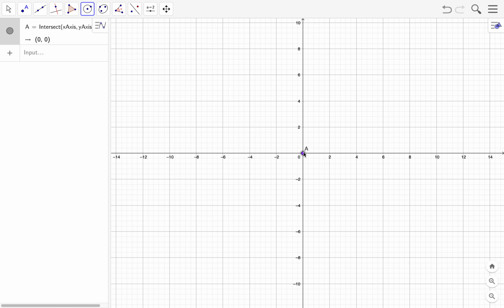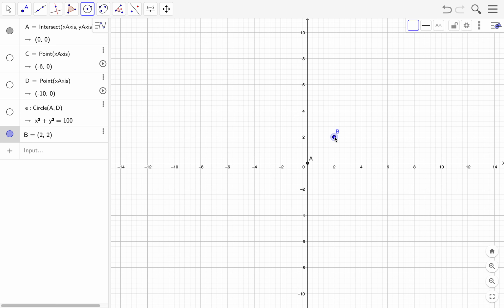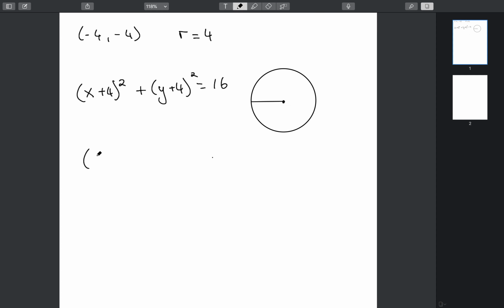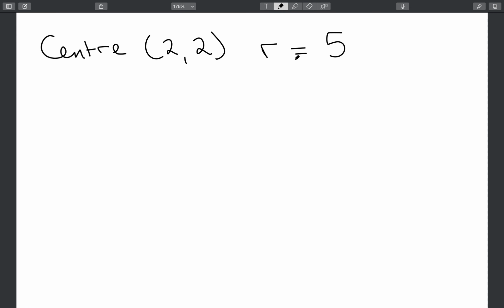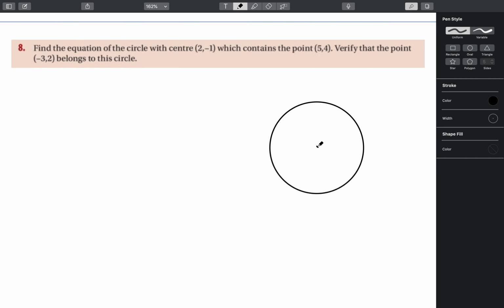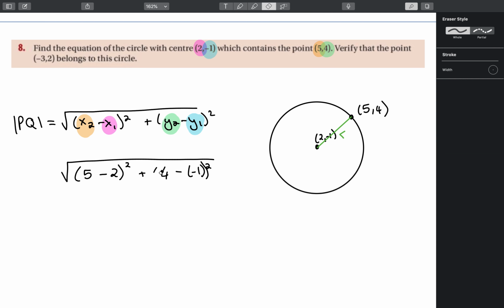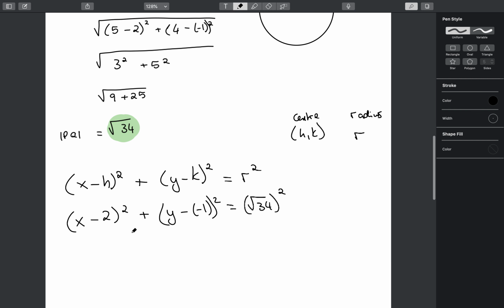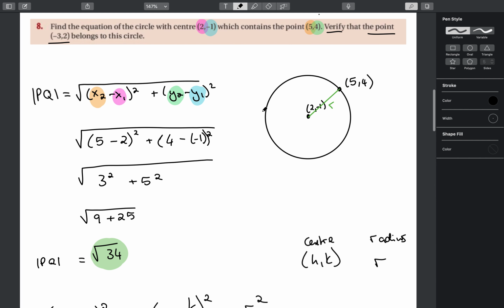The Coordinate Geometry of the Circle Part I